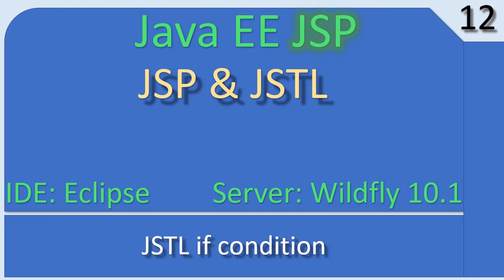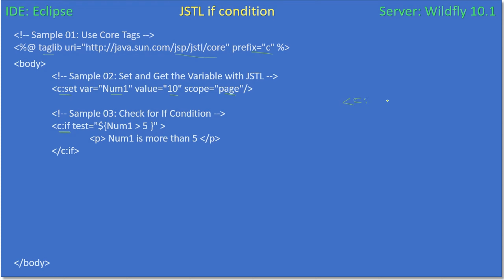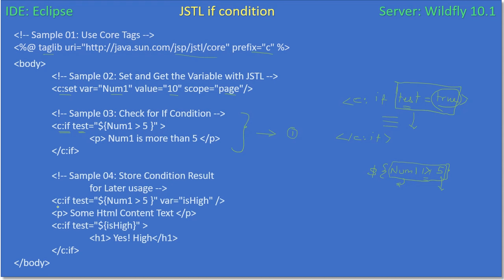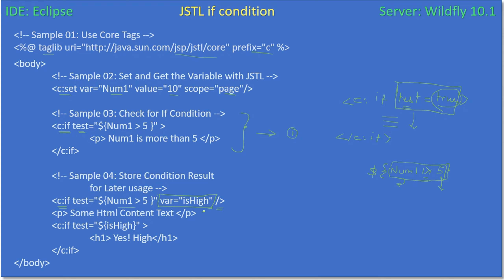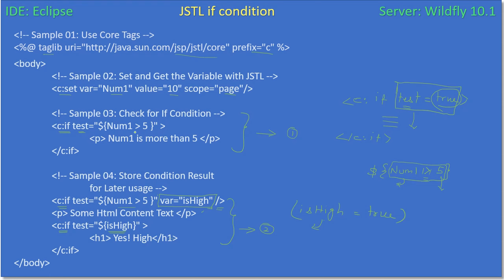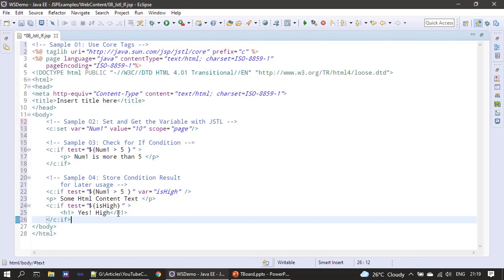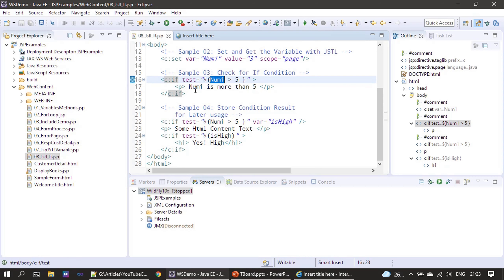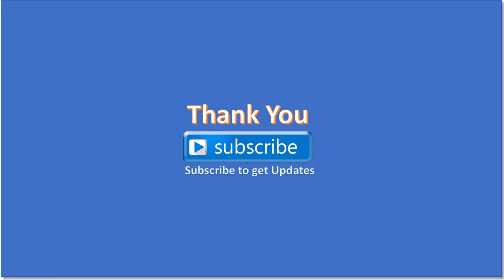JSP JSTL if condition usage | JavaEE JSP Tutorial #12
In this Java EE JSP JSTL tutorial, we will see how to use 'if' tag and its test and var attributes to make conditional flow in the JSP Page.